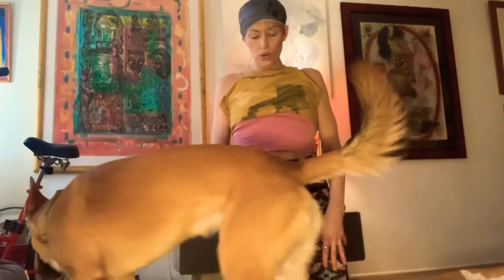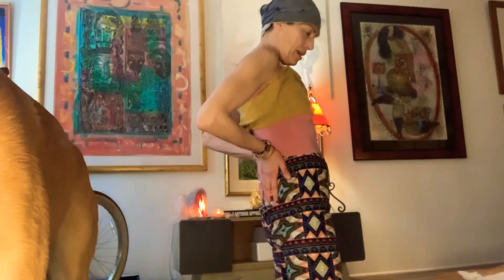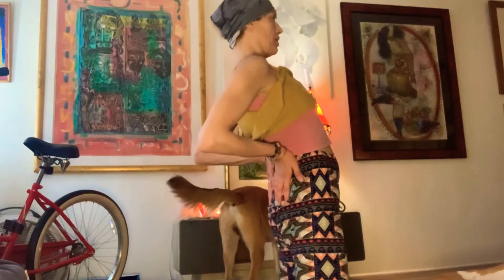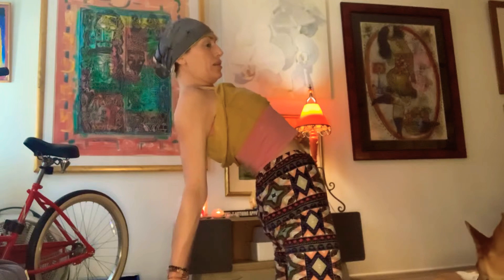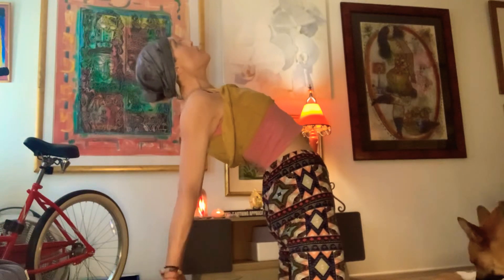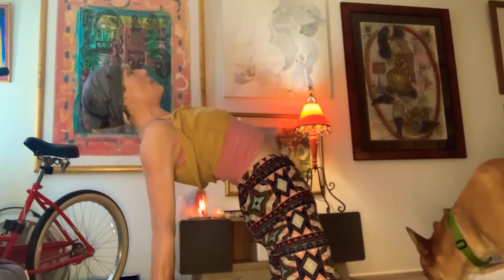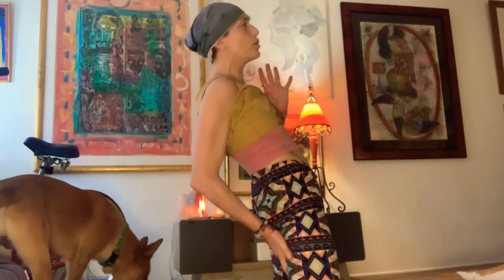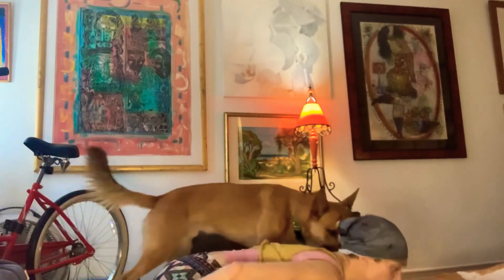Camel Pose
Ustrasana